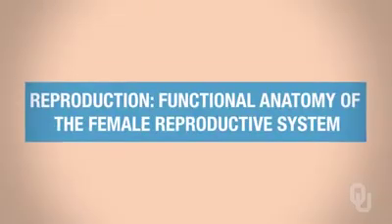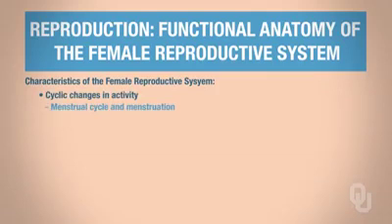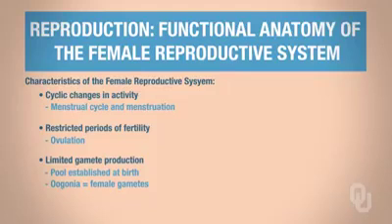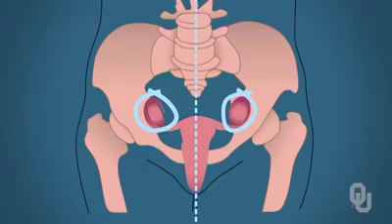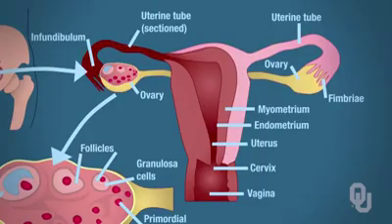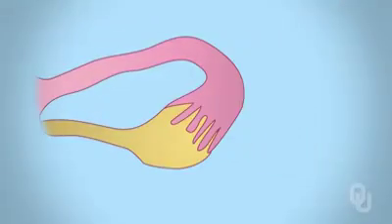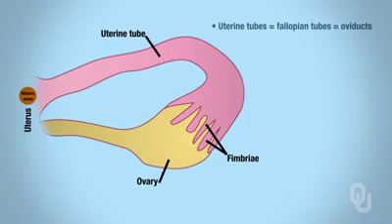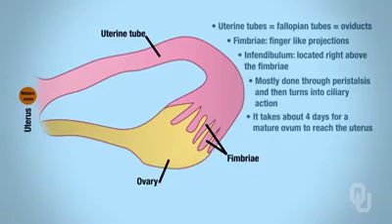April 26, 2019